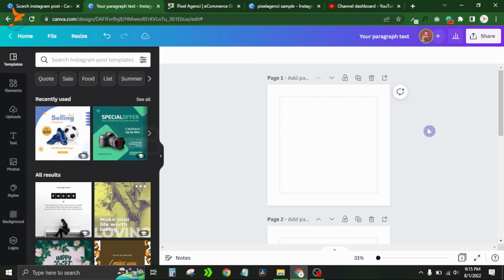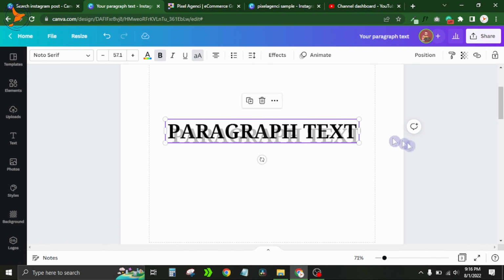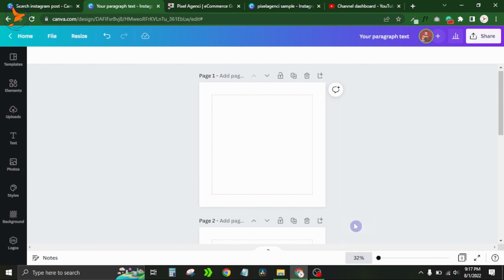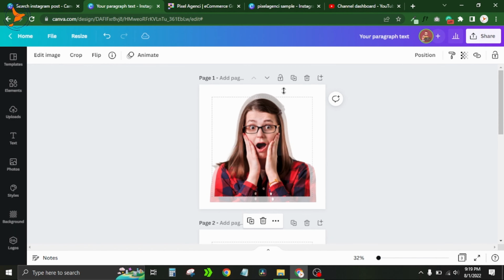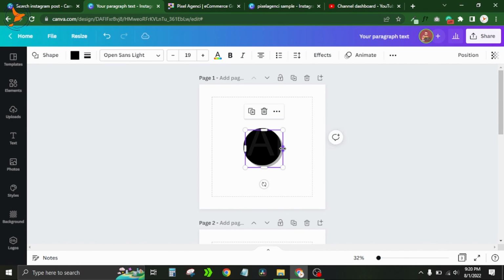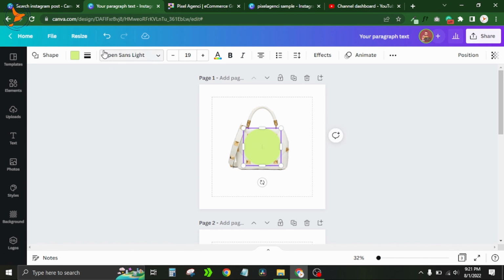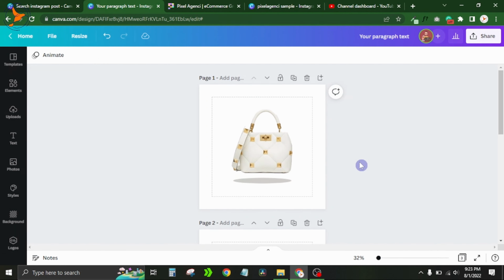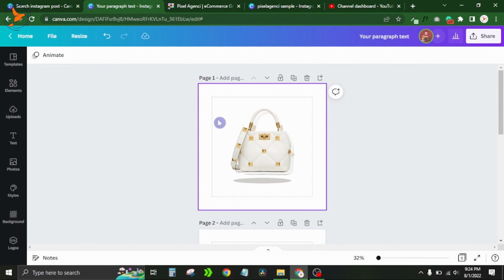How to add Drop Shadows in Canva to Text, Photos and Elements? | Saqib Iqbal Digital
After watching this video, you will learn and answer these questions
00:00-Intro
00:12-How to add Drop Shadows in Canva to Text?
02:38-How to add Drop Shadows in Canva to Photos?
04:24-How to add Drop Shadows in Canva to Elements?
06:08-Pro Tip
08:53-Outro

Shortcut Keys:
The shortcut keys I use in this video are
💡 Press "T" to insert a Text
💡 Press "C" to insert a Circle
💡 Double Click to Crop the Element
💡 Press "CTRL+C" to Copy the Element
💡 Press "CTRL+V" to Paste the Element
💡 Press "CTRL+G" to Group the Elements
💡 Press "CTRL+SHIFT+G" to Ungroup the Element
💡 Press "Ctrl+[" to change the position to Backward
💡 Press "Ctrl+]" to change the position to Forwarding
💡 Press ← to move the element in Left Direction from the keyboard
💡 Press → to move the element in the Right Direction from the keyboard
💡 Press ↑ to move the element in Upper Direction from the keyboard
💡 Press ↓ to move the element in Lower Direction from the keyboard

Points to Ponder:
1. Follow the 3 simple steps of Duplicate, Backward position, and Decrease Transparency.
2. Use shortcut keys to save your time.

Prerequisite:
1. Must have Canva Account (Free/Pro)
2. Must have a fine internet connection
3. Energetic & Ambitious to learn

Targeted Learning Objectives:
Audience will
💡 Learn to add Drop Shadows in Canva to Text
💡 Learn to add Drop Shadows in Canva to Photos
💡 Learn to add Drop Shadows in Canva to Elements
💡 Learn Canva for Free
💡 Ask questions in the comments section
💡 Be able to start earning by using Canva

This video is for whom?
This video belongs to those who want to learn Canva and belongs to any domain. The major ones are mentioned but not limited to these. This includes Freelancers, Real estate agents, Tech Industry, Digital Marketing Agencies, Hotel restaurant owners, NFT owners, Crypto Investors, Students, Teachers, and Business owners.

Go to Canva Account Creation Page using this link and then Signup by using your Email to Create Canva Account for Free

Subscribe to this channel, Press the Bell Icon, Hit the "Like" button, Post any questions, request a video in the comments, and share this video with everyone who may find it helpful.